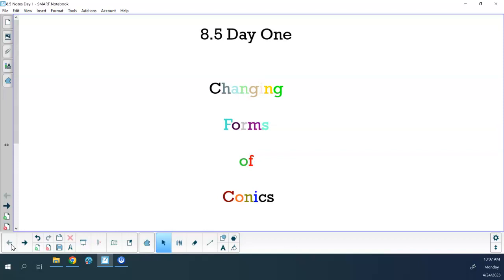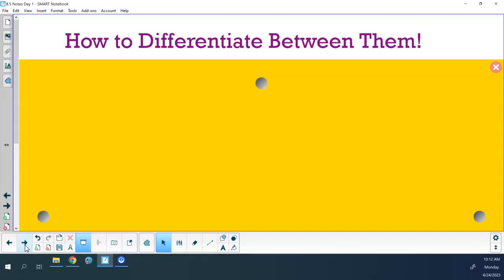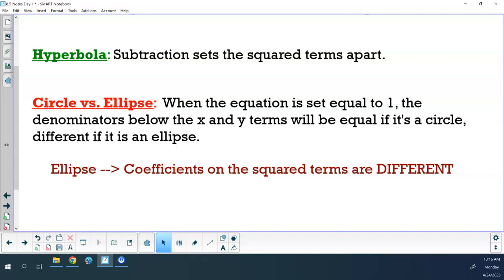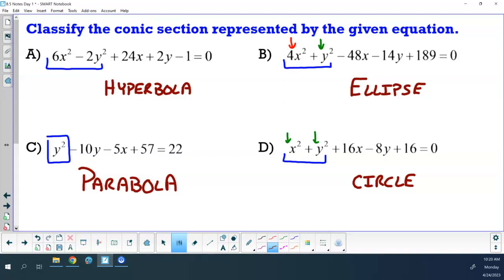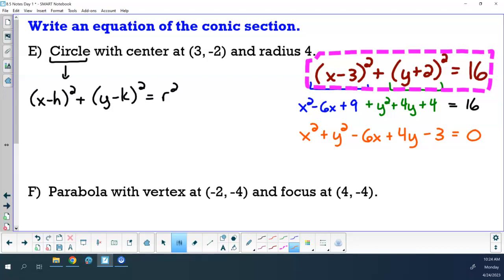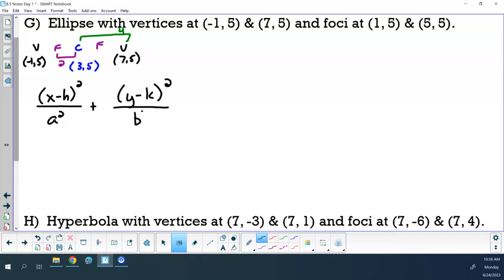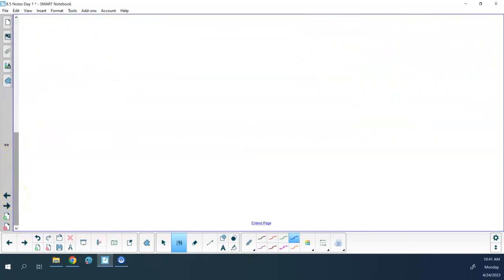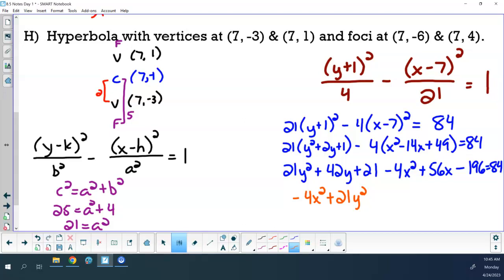Apr. 24 - 8.5 Notes Day One